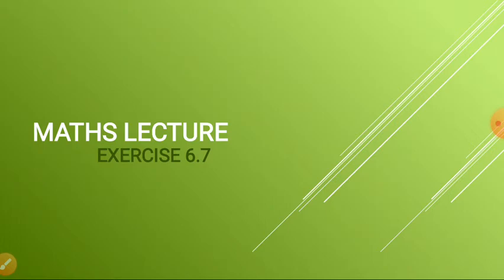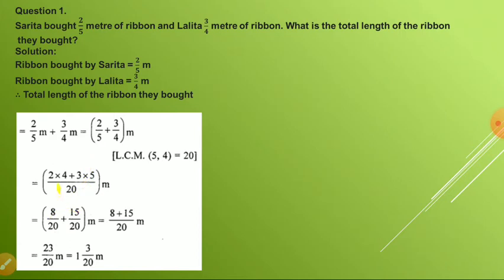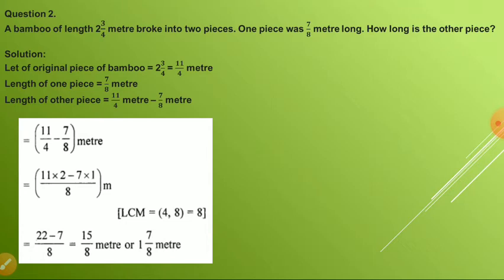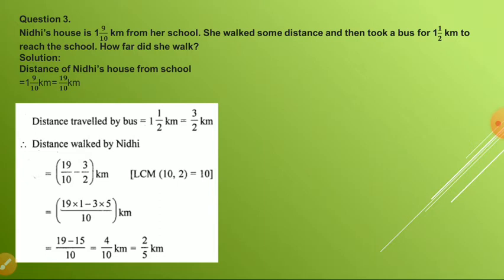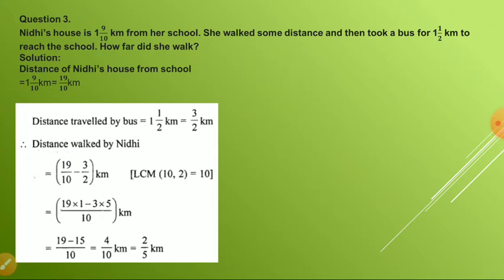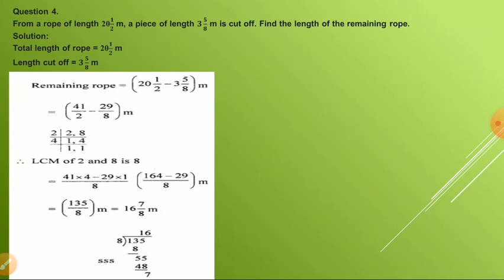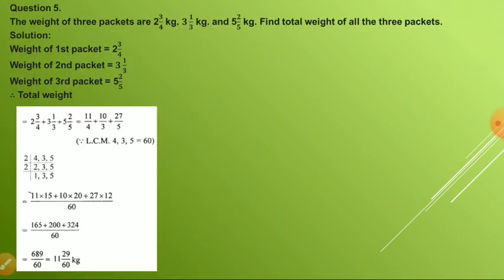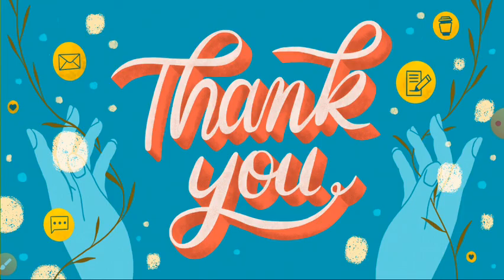Maths Lecture (Class VI)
Explanation of Ex 6.7